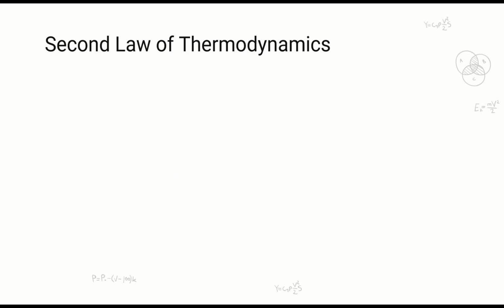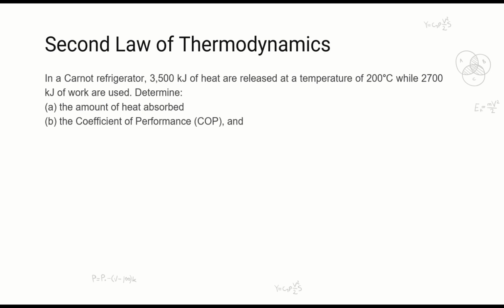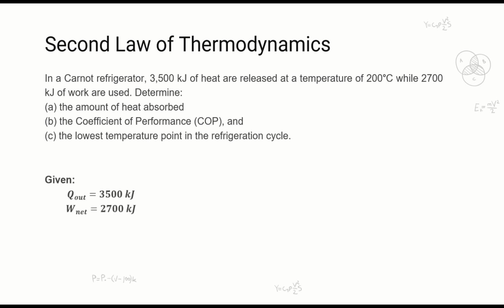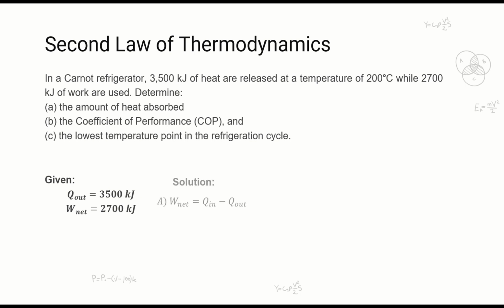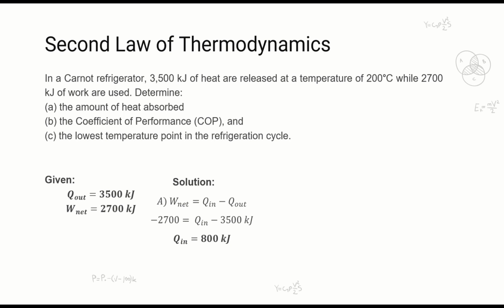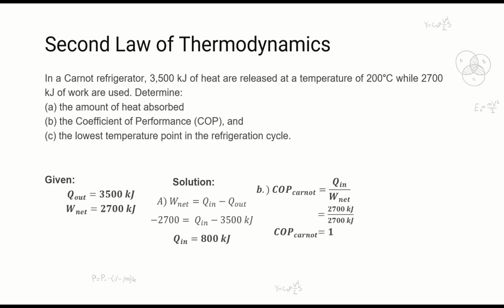Broce I Second Law Problem 2